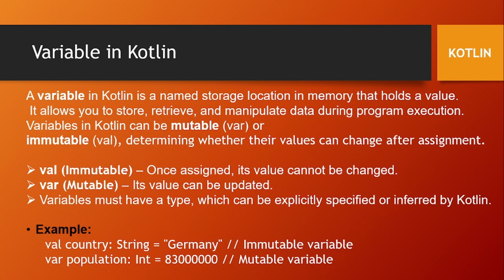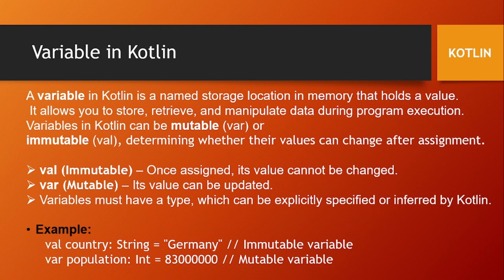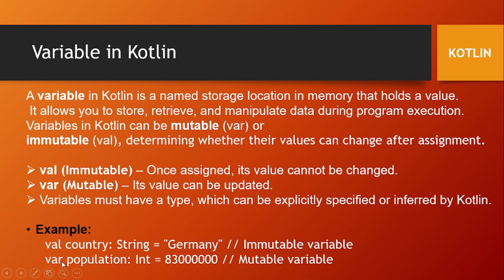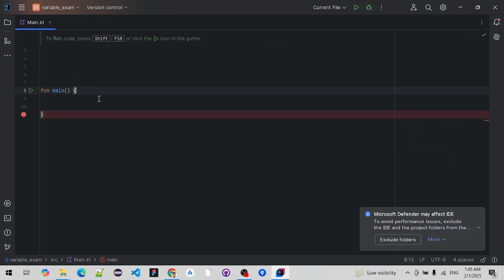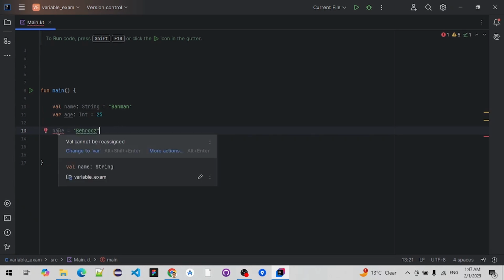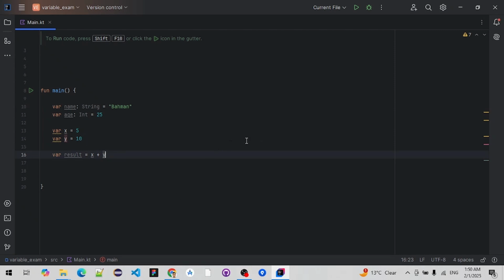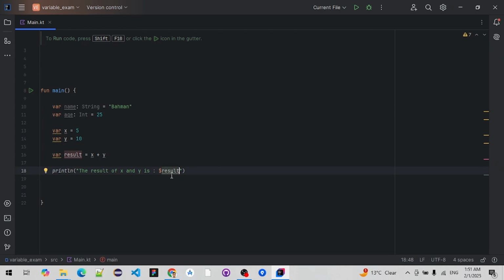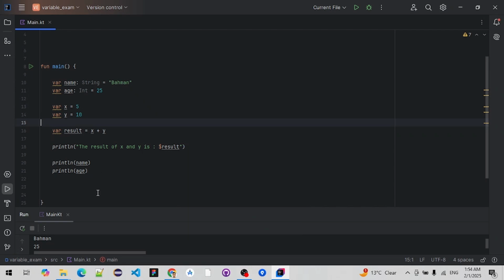Kotlin Variables Explained + Sum of Two Numbers Example | Complete Guide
Kotlin Variables Explained with Practical Demo – Learn to Store & Use Data Efficiently!

Understanding variables in Kotlin is the foundation of writing great programs! In this video, I’ll break down everything you need to know about Kotlin variables with a hands-on coding example – adding two numbers in Kotlin.

What You’ll Learn in This Video:
✅ Types of Variables in Kotlin (val vs. var)
✅ Declaring & Using Variables Efficiently
✅ Type Inference & Explicit Type Declaration
✅ Practical Example – Sum of Two Numbers
✅ Best Practices for Writing Clean Kotlin Code

🚀 By the end of this tutorial, you'll be able to confidently use variables in Kotlin and apply them in real-world projects!